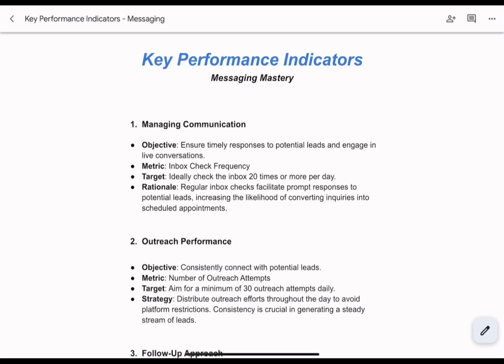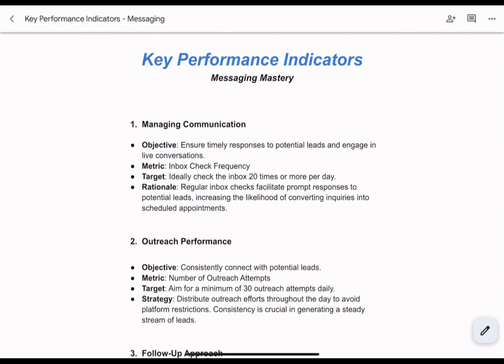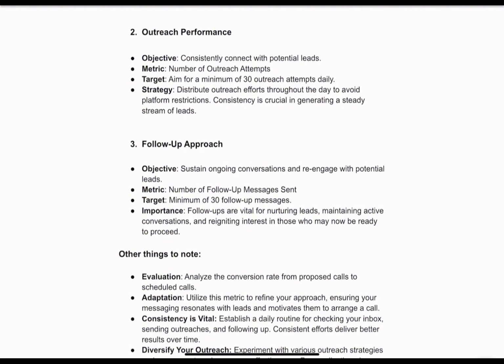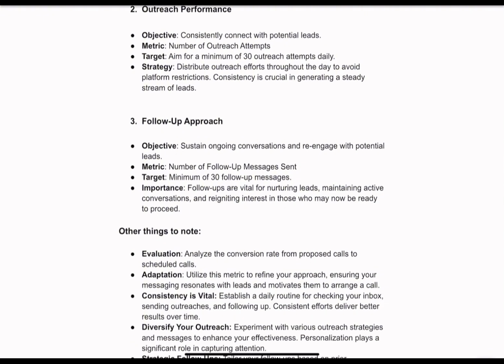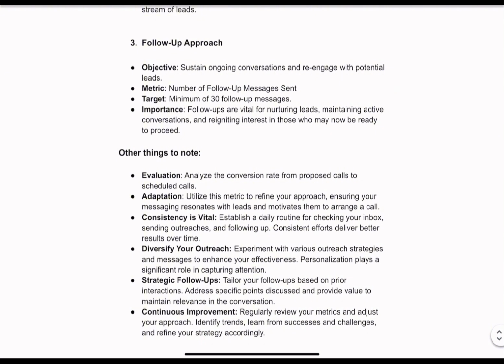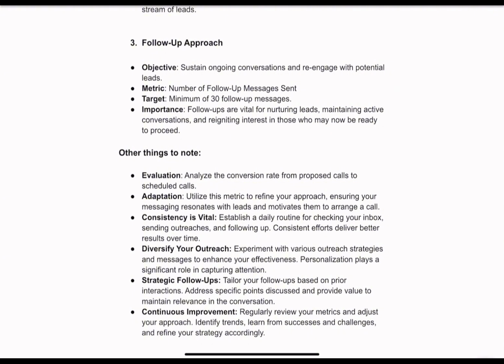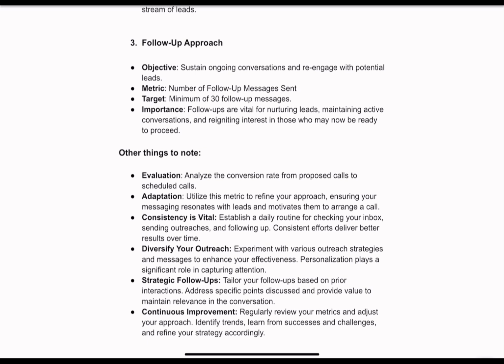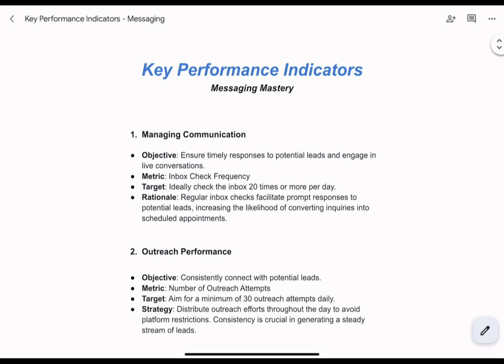Key performance Indicators - Messaging